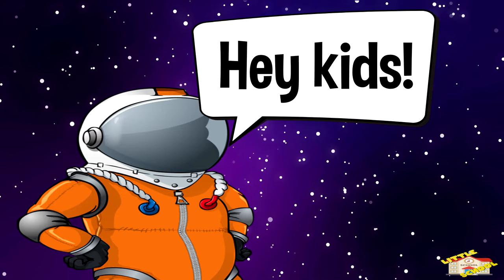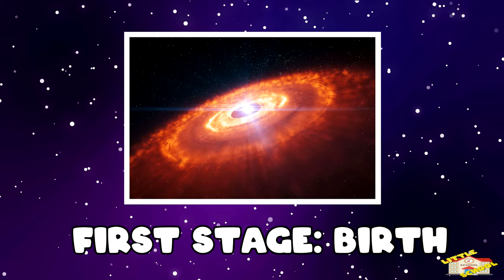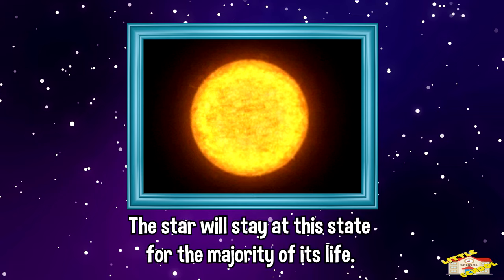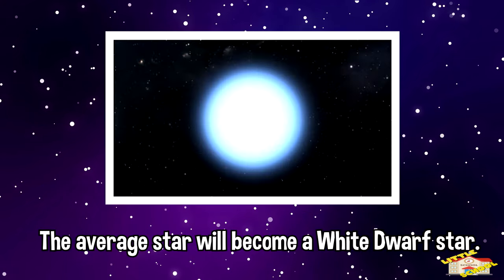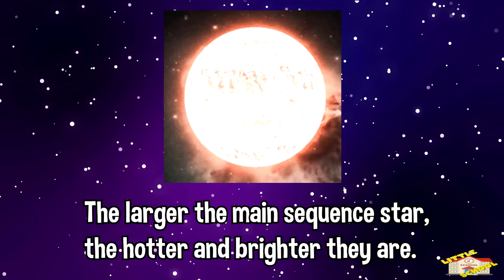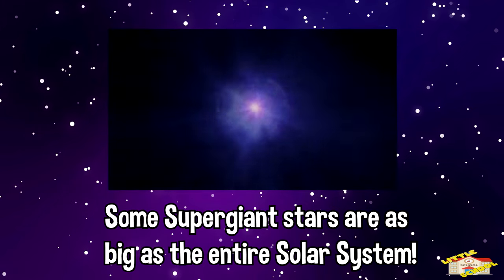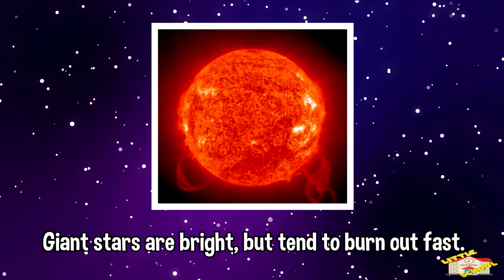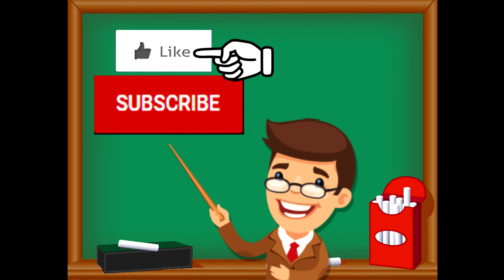Stars in the Solar System | Science for Kids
Hey Kids!

Ever wondered what stars are really all about up there in the sky?
How  stars in the solar system were created? Life cycle of a star.
Well, join us as we learn together the wonders and beauty of stars.

Let's Begin!